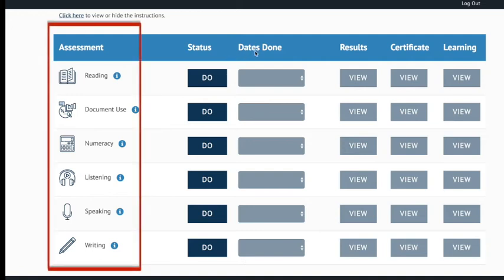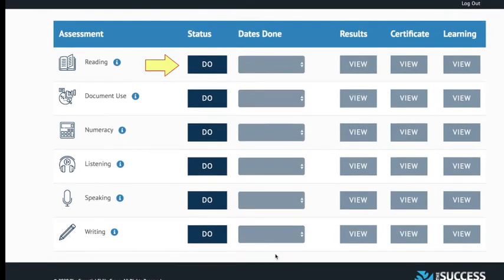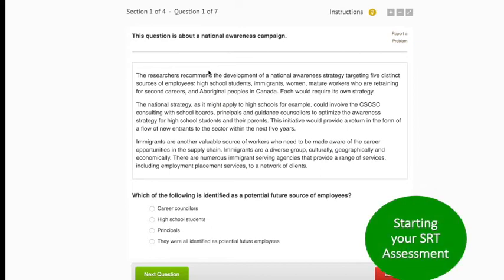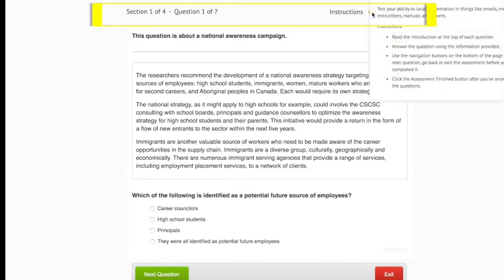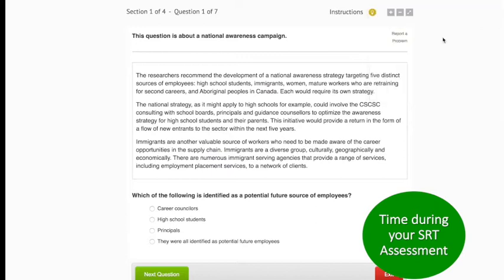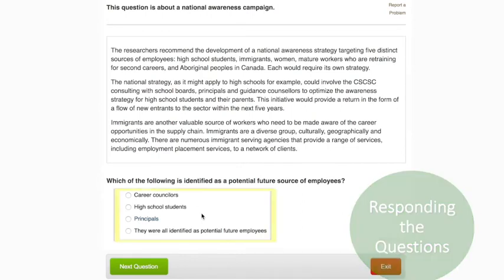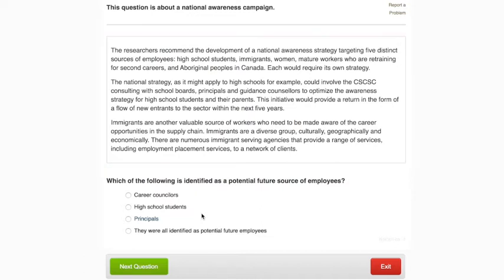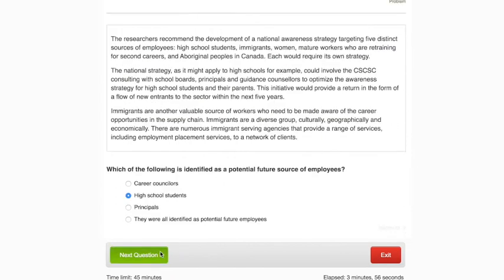Taking the SRT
This video helps understand the SRT interface and its various features. Thus, making it easier for a user to optimise the use of the platform.